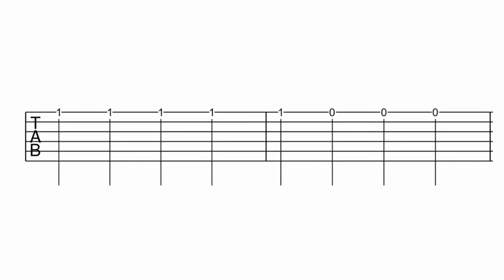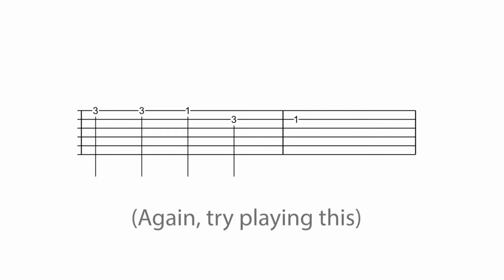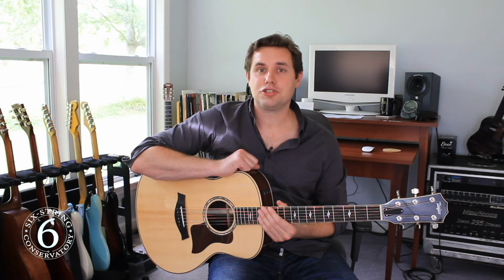5/6 - How to Play Guitar (The Basics): PLAYING YOUR FIRST NOTES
Welcome to the SIX-STRING CONSERVATORY with Bill Worrell!